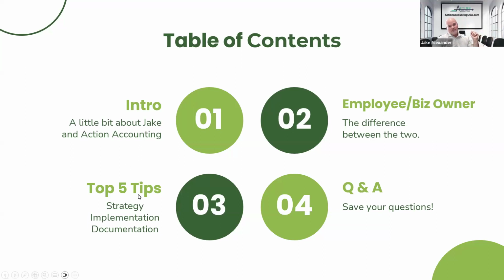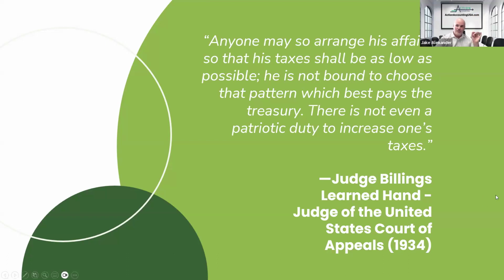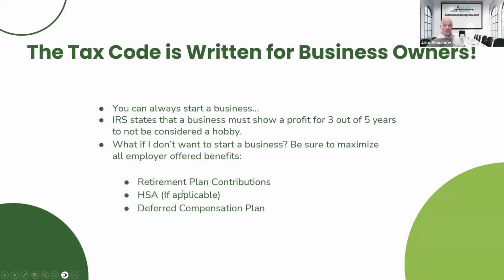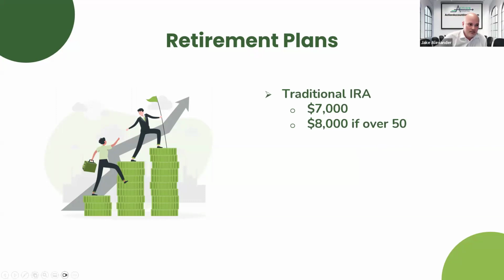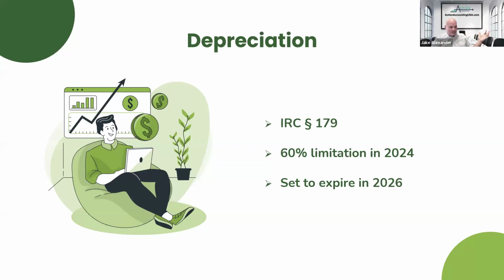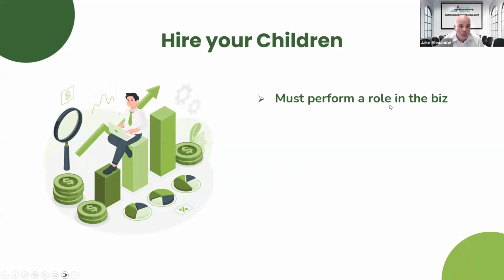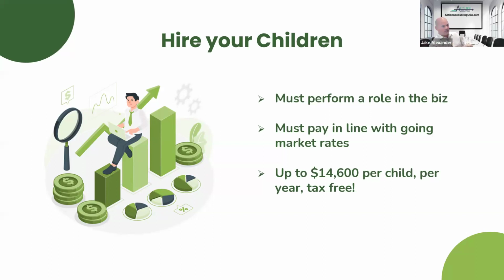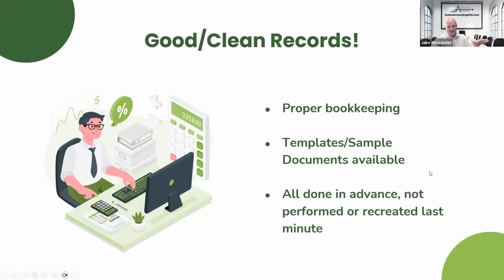Tax Planning Webinar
Check out the tax planning webinar that was conducted on March 29th. Here we have discussed the top 5 tax planning tips that can help you save in your taxes